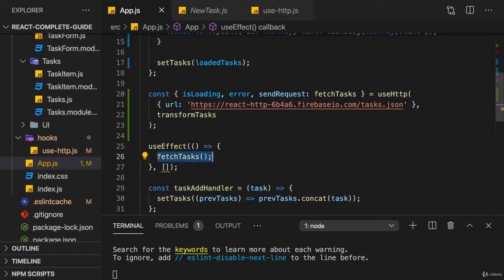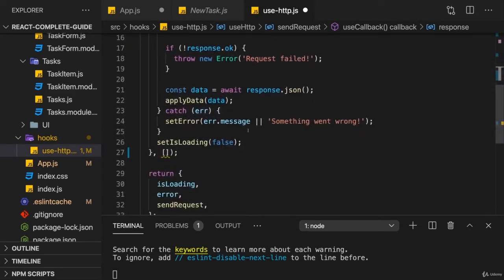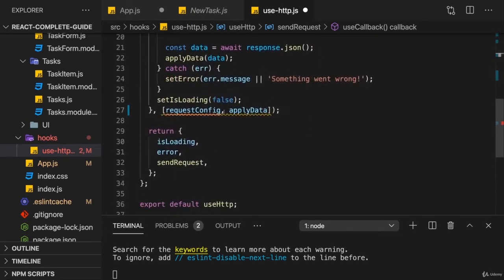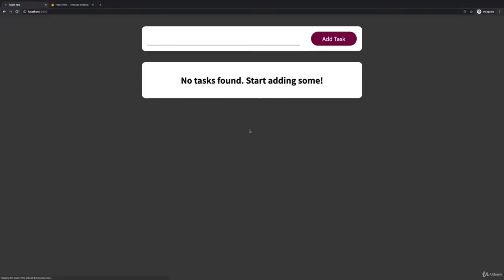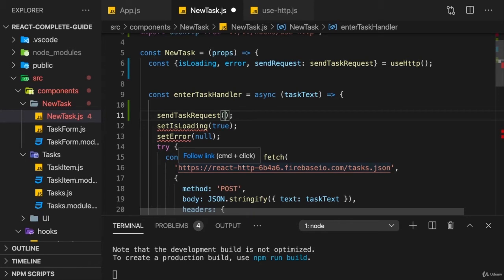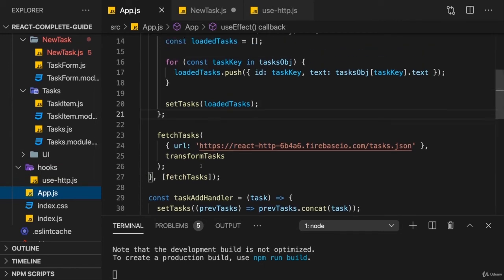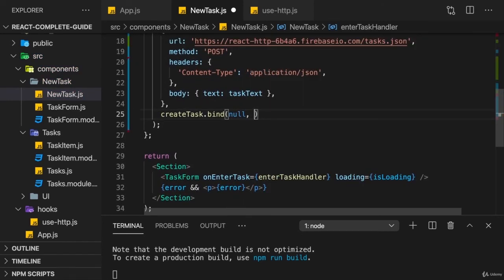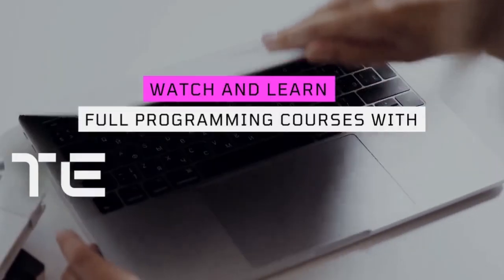42 Adjusting the Custom hook logic, Full React Course From Scratch Detailed 2022